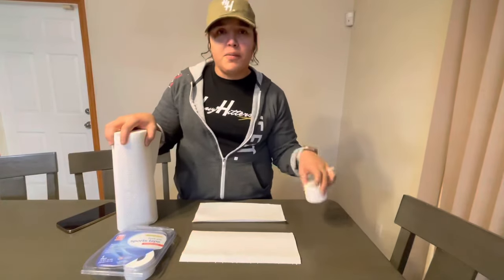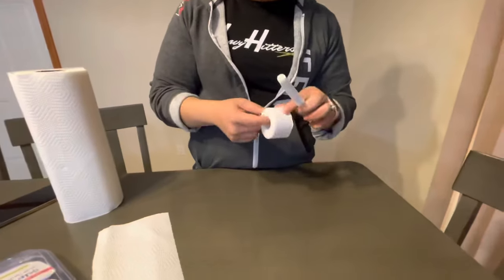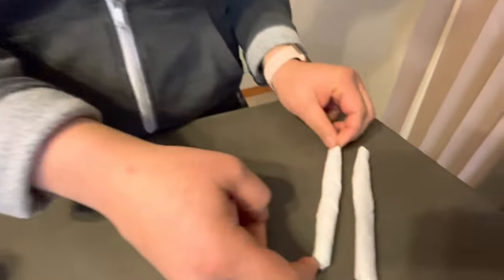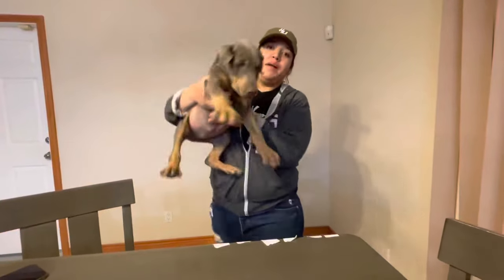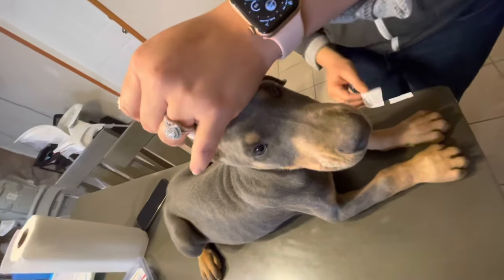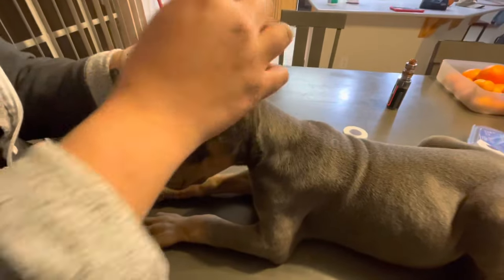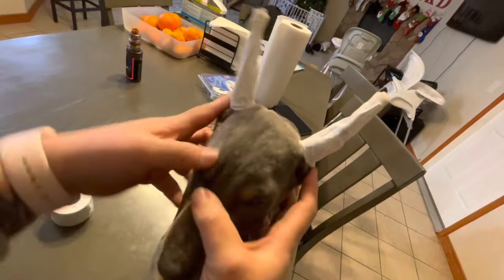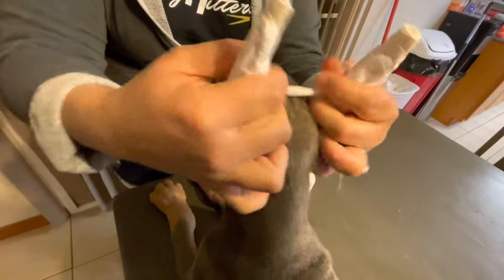DOBERMAN EAR POSTING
DOBERMAN EAR POSTING WITH AKC ROYAL DOBERMAN
AKC ROYAL DOBERMAN